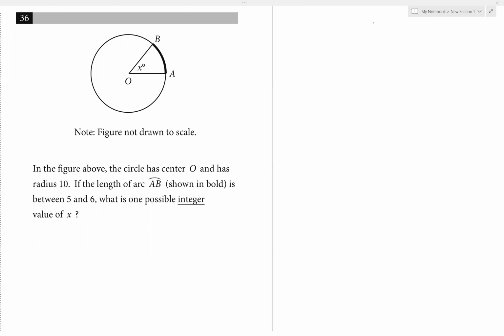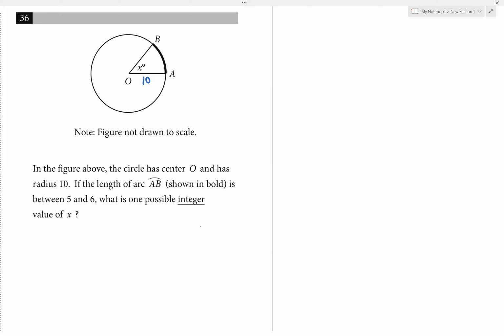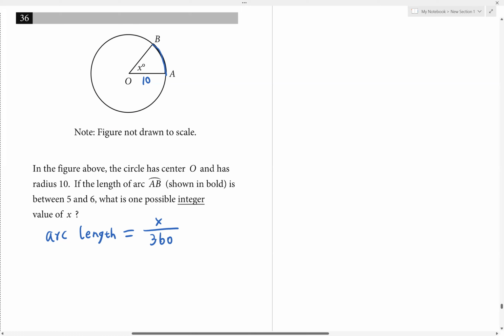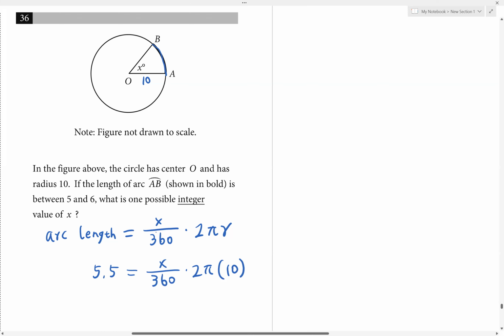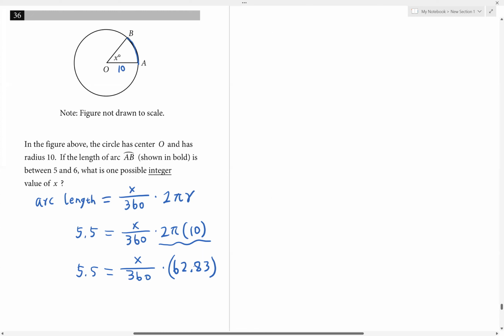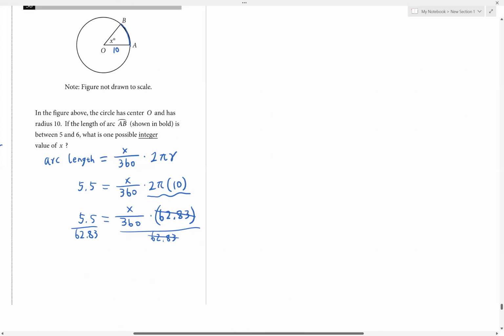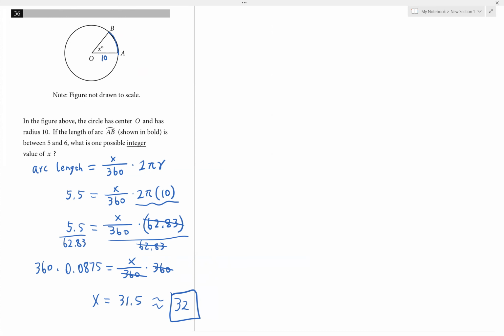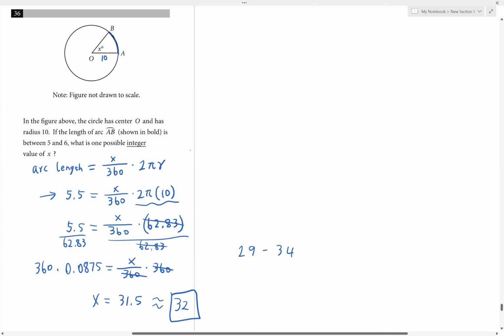SAT Math Test 4 Calculator #36 by Mr. Jimmy